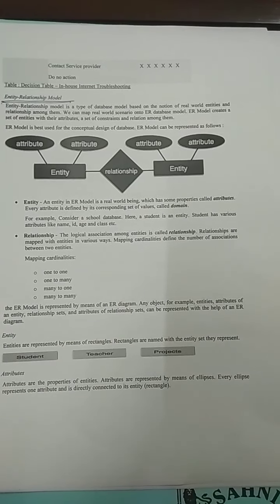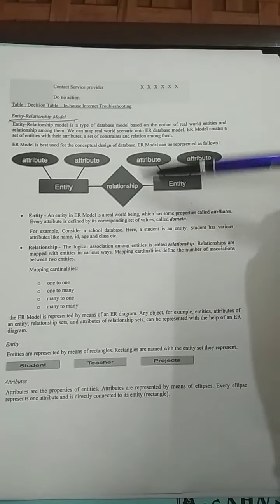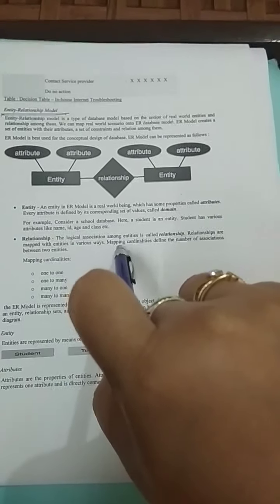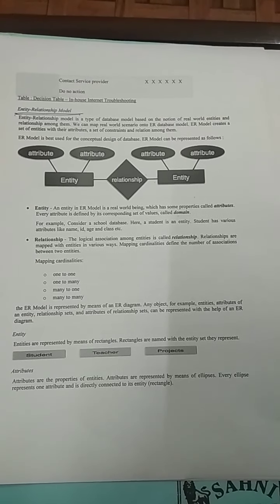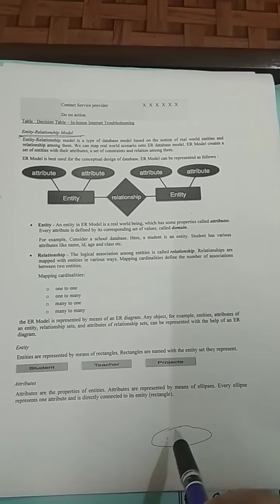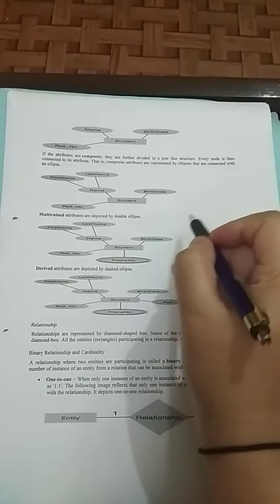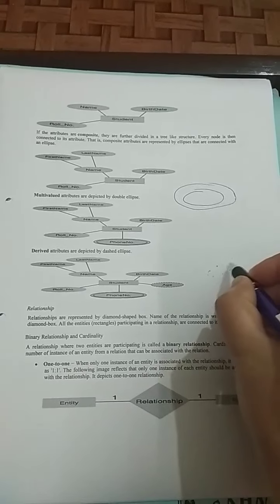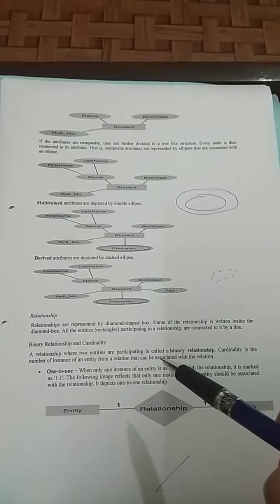E-R diagram (part 2)